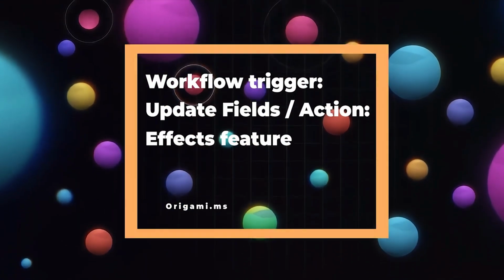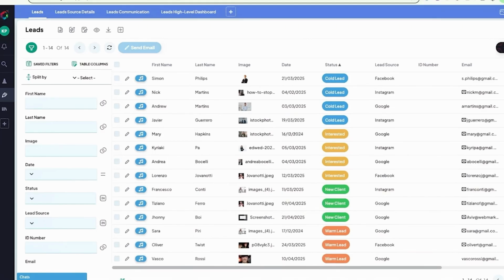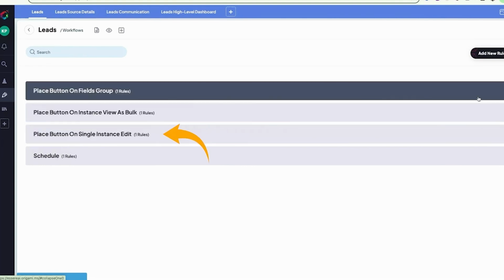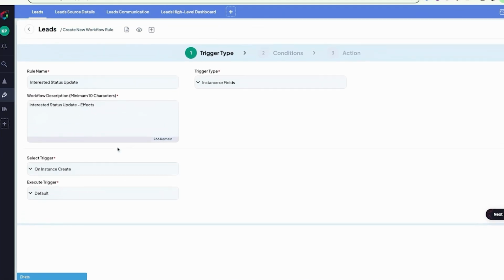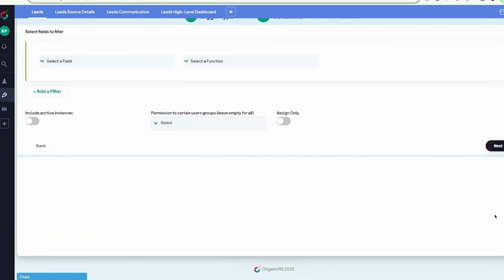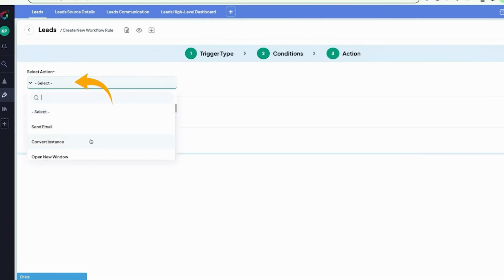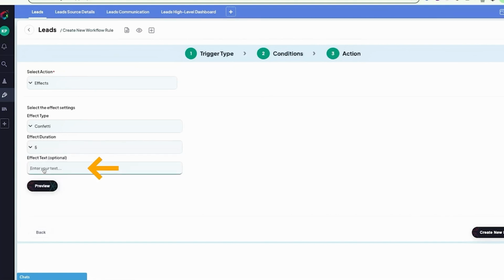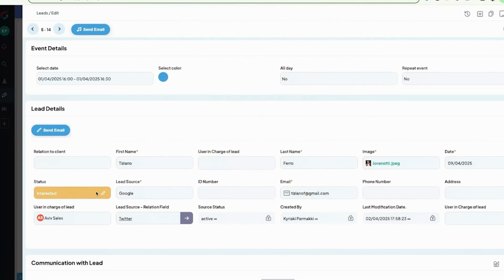Origami: Workflows Effects Feature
Add a touch of celebration to your workflows – with visual effects like confetti and more, you can highlight success and create moments that matter.